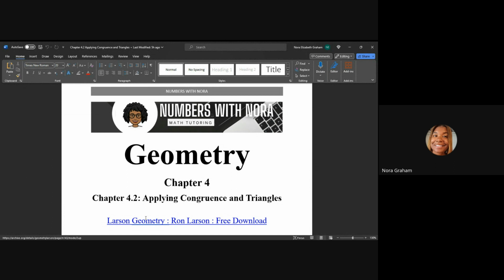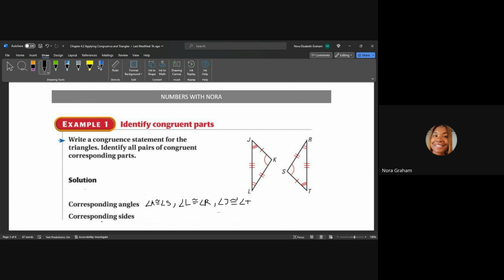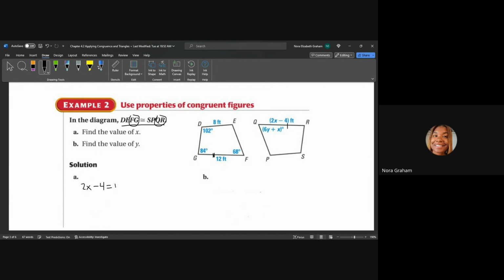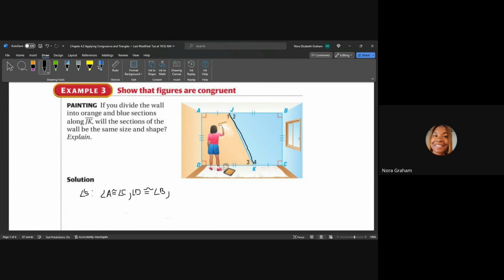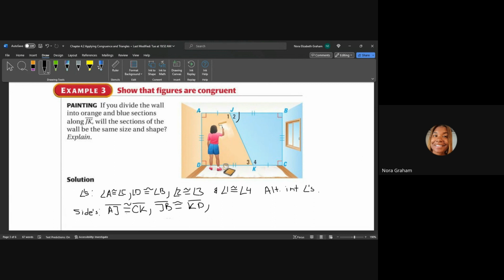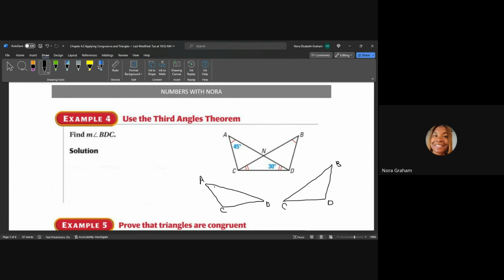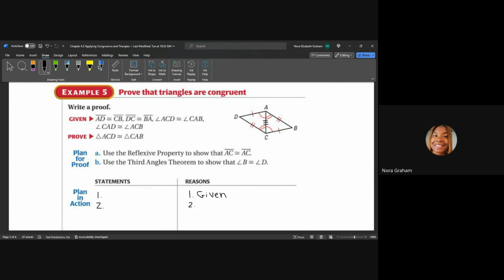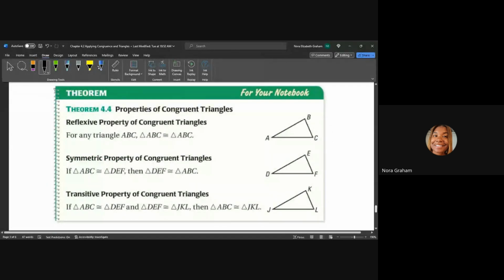Geometry 4.2: Applying Congruence and Triangles